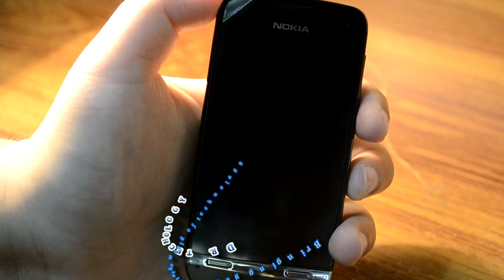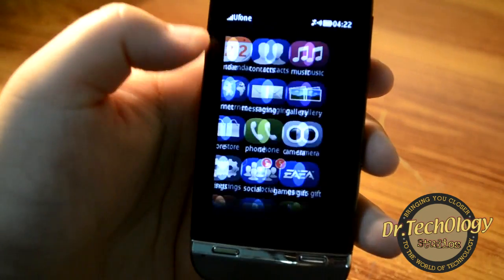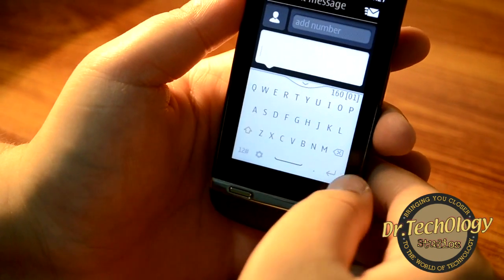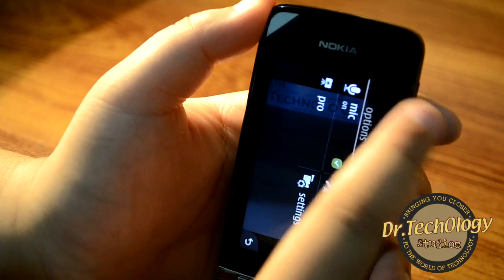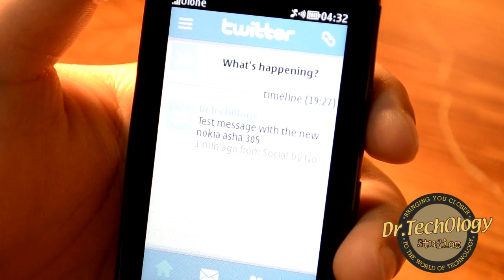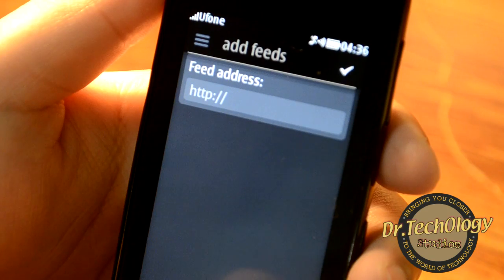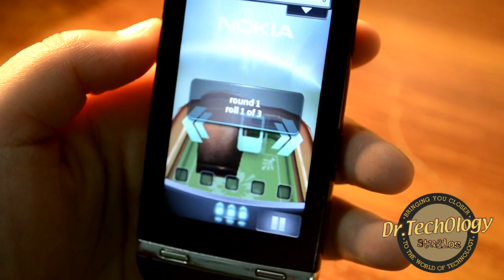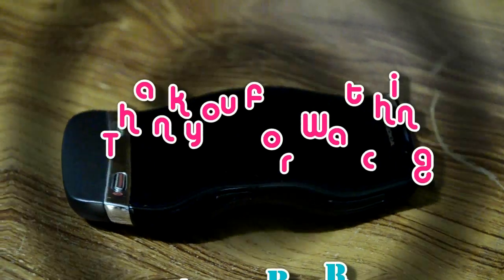Nokia Asha 311 - Full Review